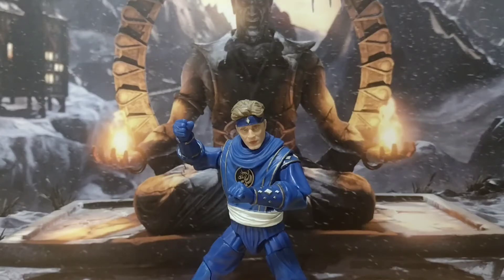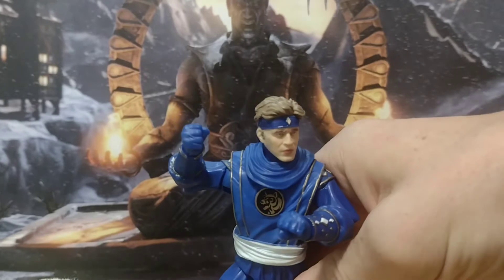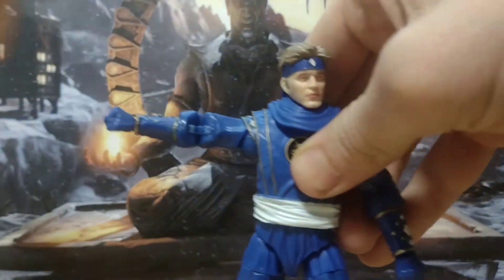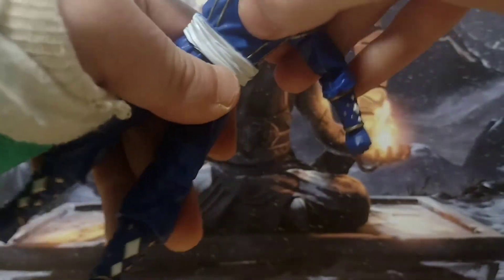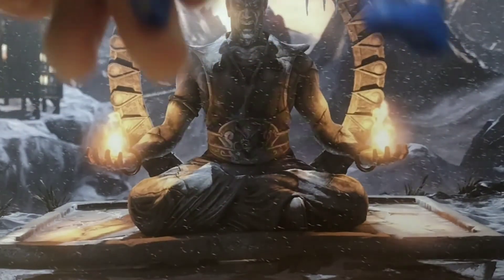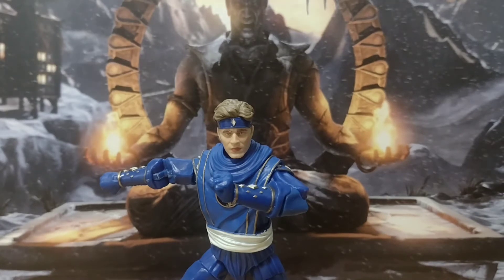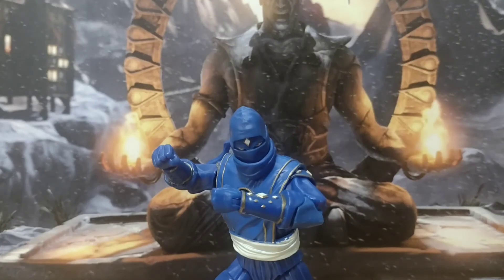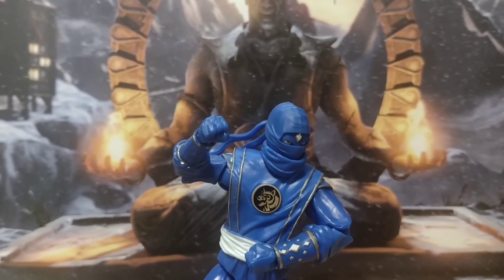Power Rangers Lightning Collection Ninja Blue Billy Figure Review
Join us today as we review the Power Rangers Lightning Collection Ninja Blue Billy Figure!